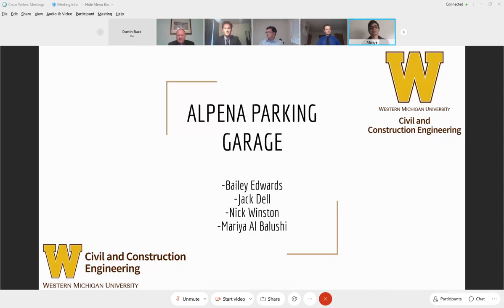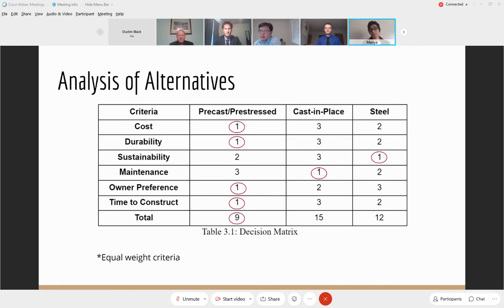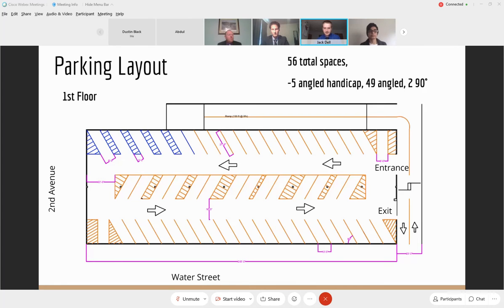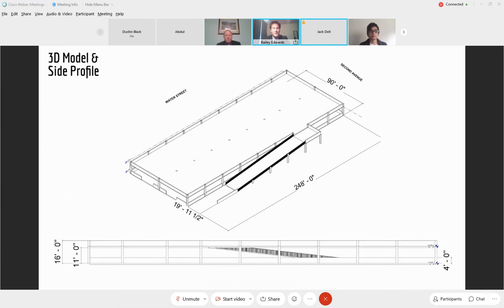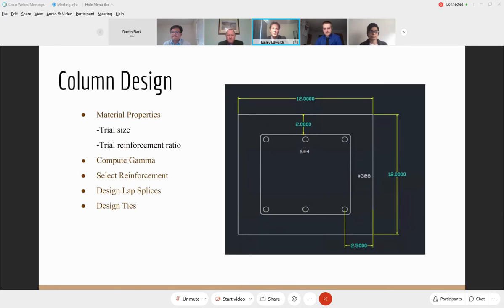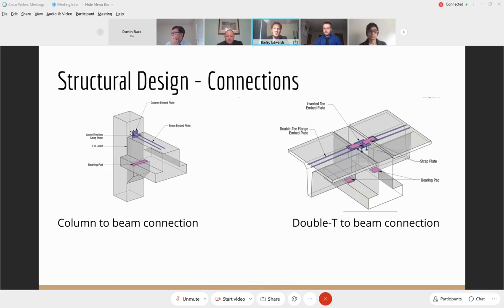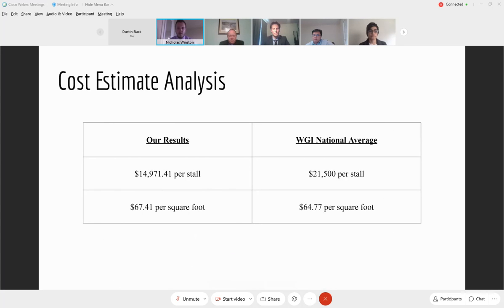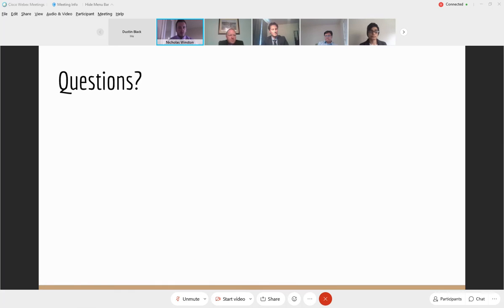2021 Spring CCE Senior Design Conference Adaptable Reuse Parking Garage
Student project to design a parking garage for adaptable reuse.